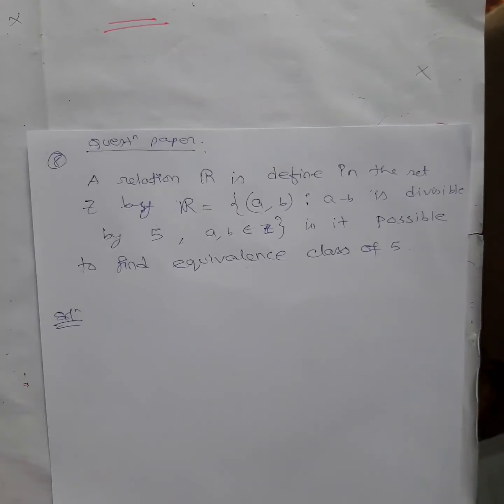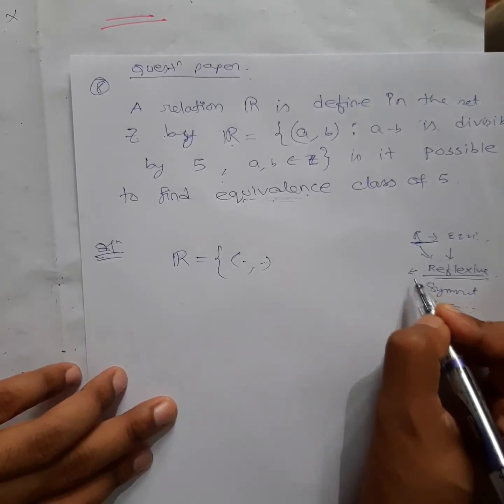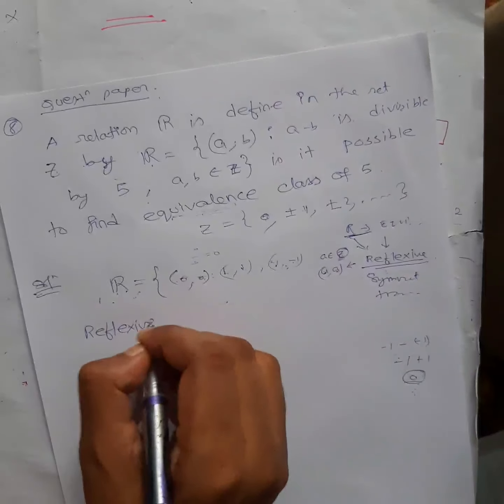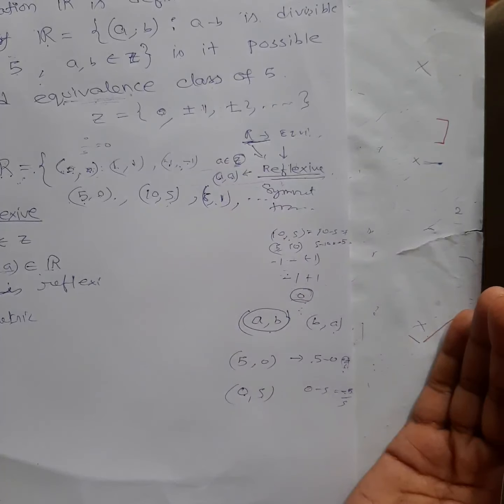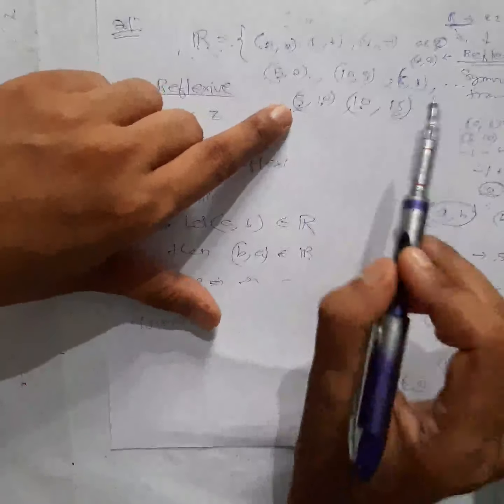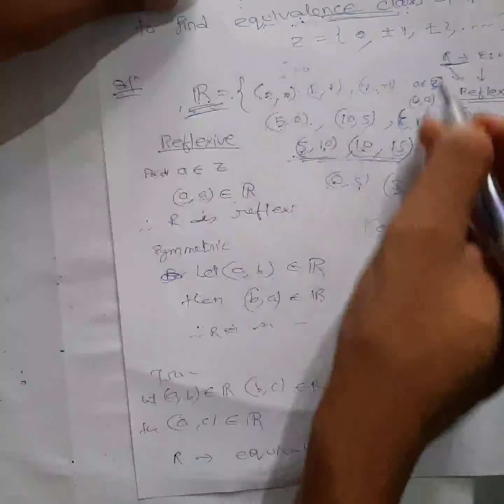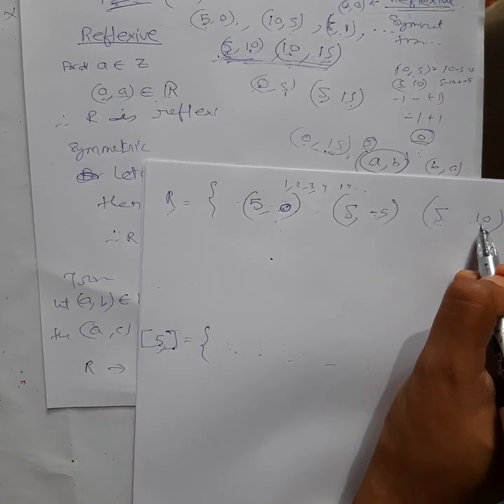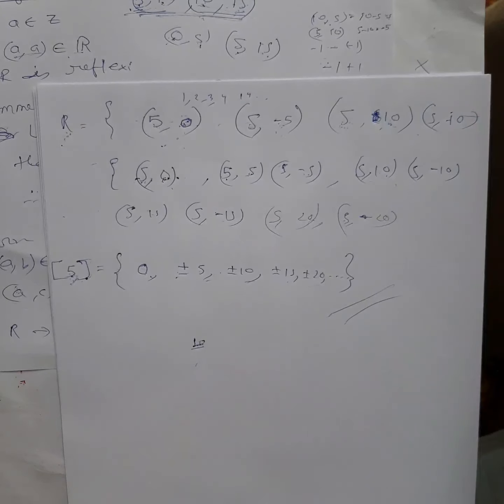Unit test Q8